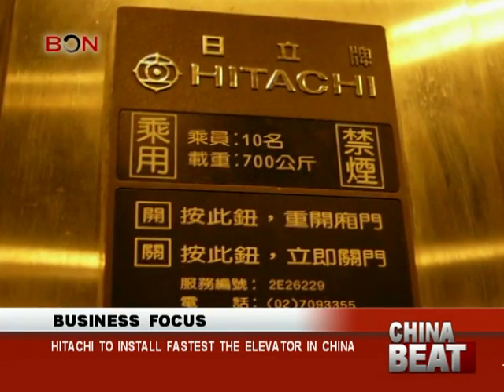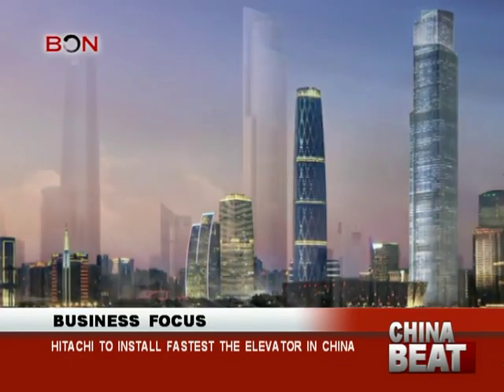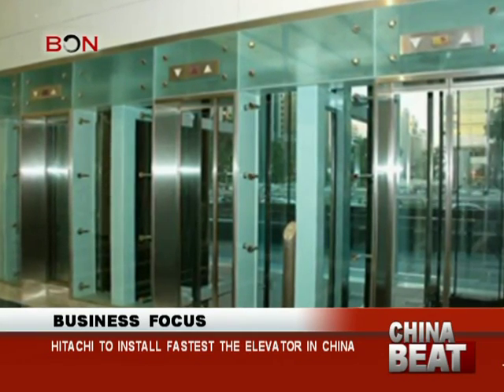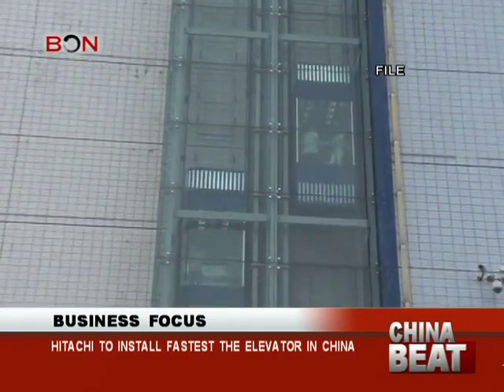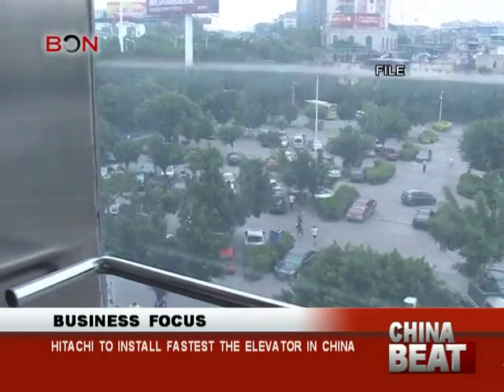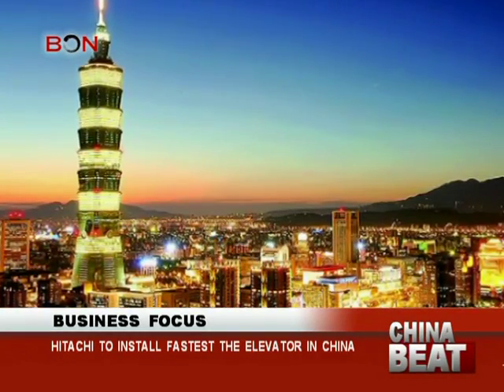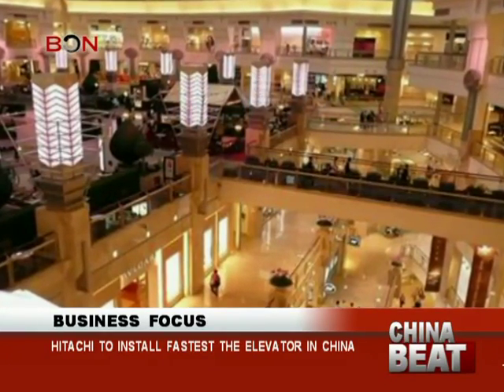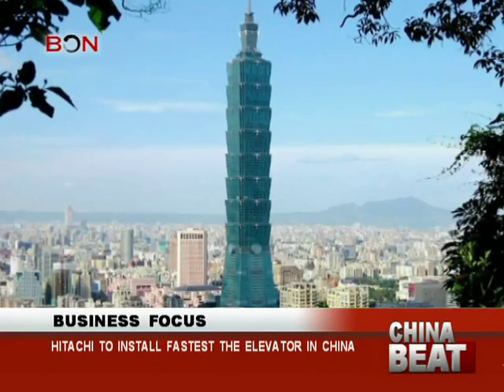Hitachi to install the fastest elevator in China-China Beat-April 23 ,2014-BONTV China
BON, China, Video,CTF Financial Center, Hitachi elevator, world's fastest elevator, Taipei 101 building, Burj Kalifa, Kingdom Tower